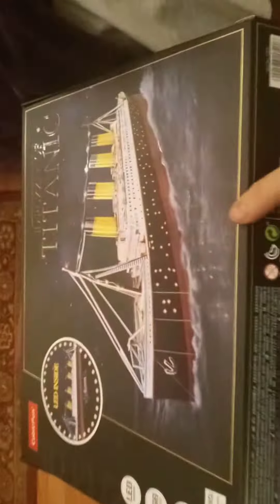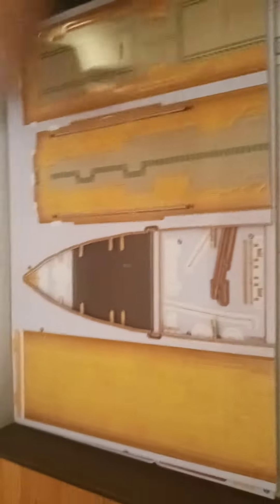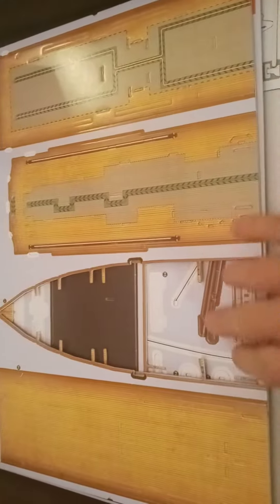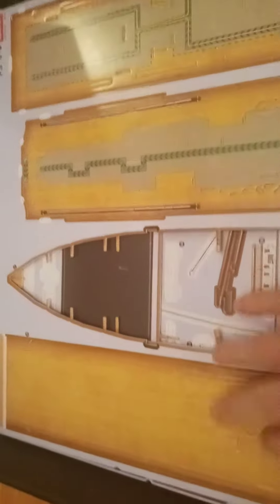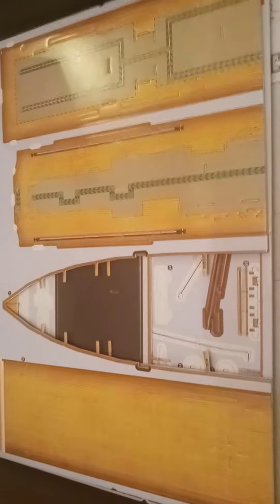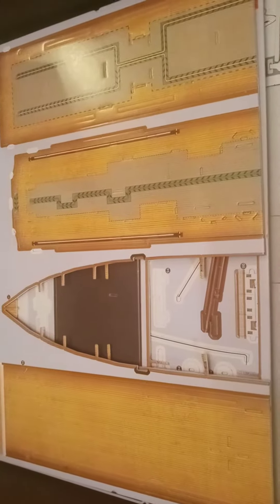Titanic model kit Cubic fun 3D with LED lights video #1.....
Short videos of build progress basically.